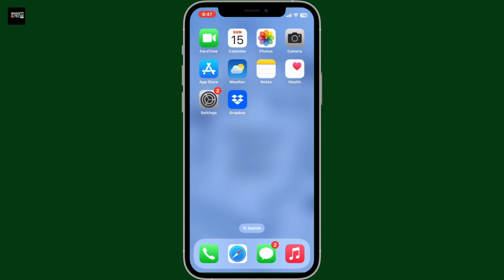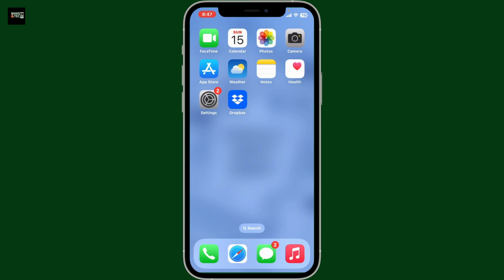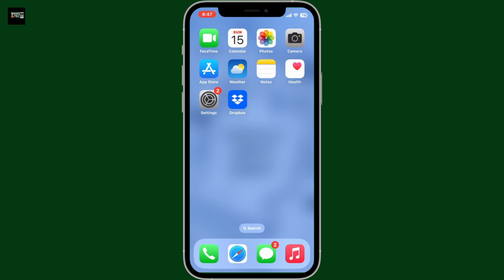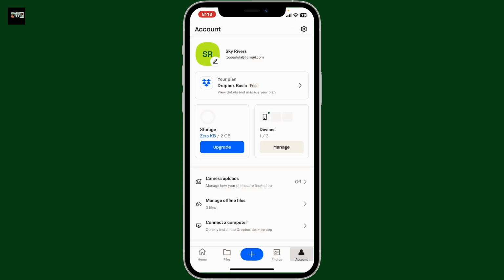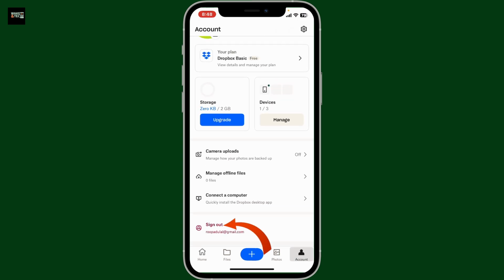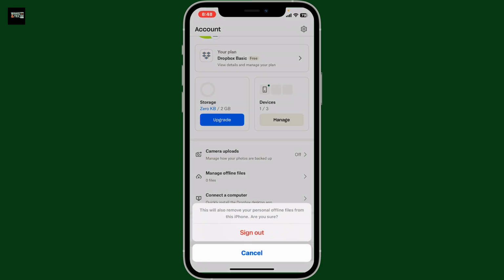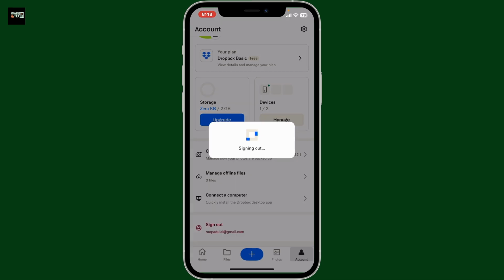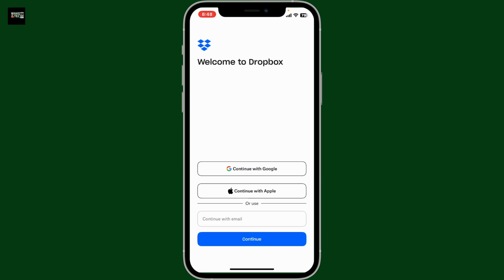How to Sign Out of Dropbox App on Mobile? Log Out Dropbox App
Learn how to log out of the Dropbox app on your mobile device in just a few easy steps. Whether you're switching accounts, troubleshooting, or simply signing out for security reasons — this quick guide shows you how to safely log out of Dropbox on both Android/iOS and desktop.